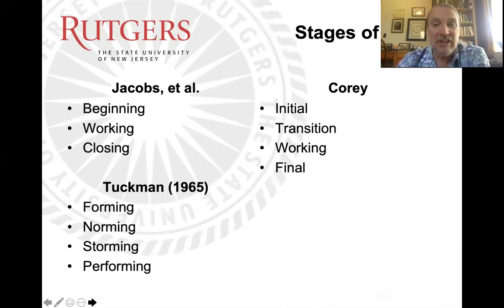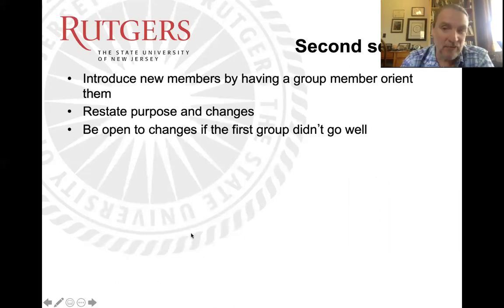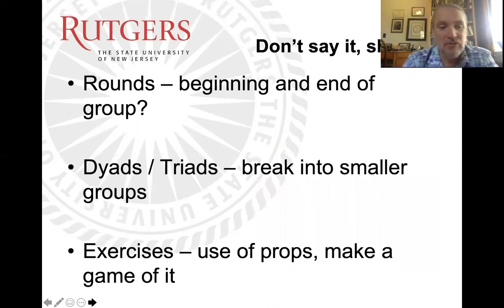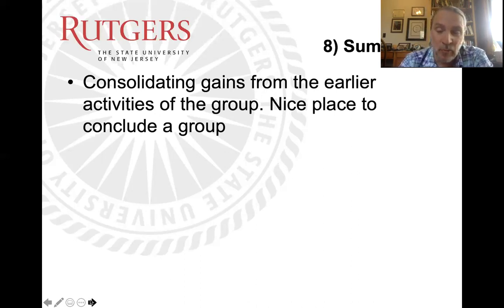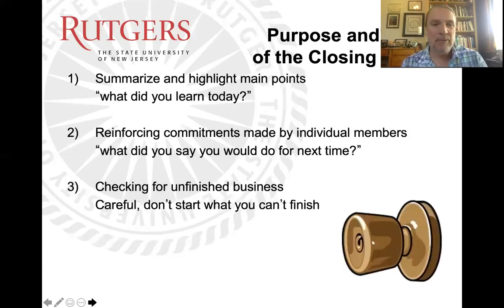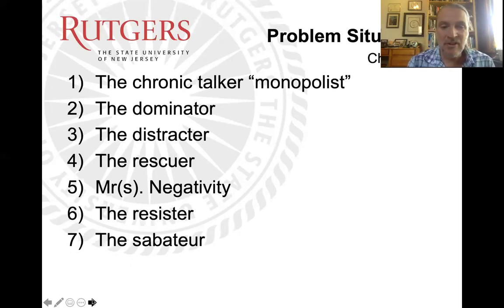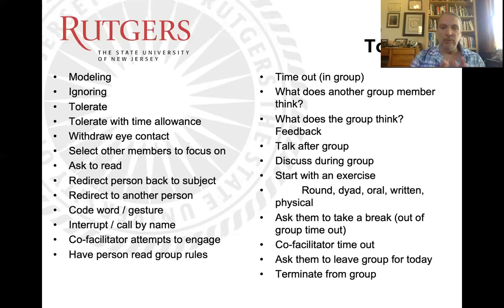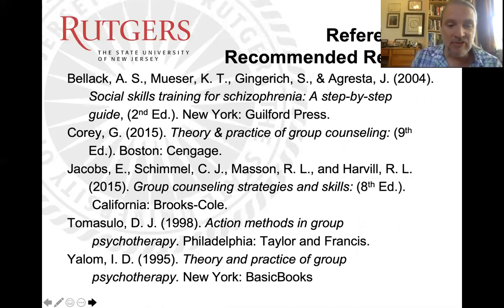Group Facilitation: Part Two – Game On!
This 38 minute video is the second in a series of videos about group facilitation and should only be viewed after the first video. This video discusses group dynamics, stages of group and their tasks, group focus, "cutting off" and "drawing out", various tools for dealing with problem situations, and timing issues. Presented by Ken Kinter.

The views and opinions expressed in this program are those of the speakers and do not necessarily reflect the views or positions of any entities they represent.  This training is not a substitute for treatment. If you are in crisis, please contact the national 988 lifeline for support.